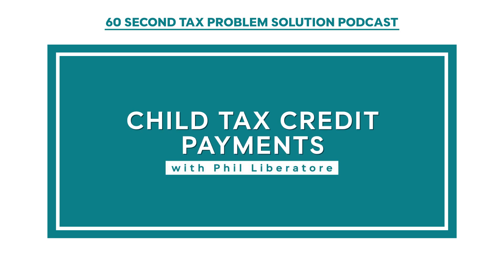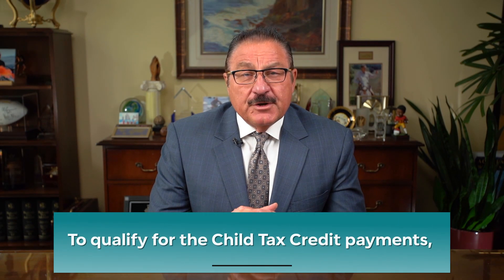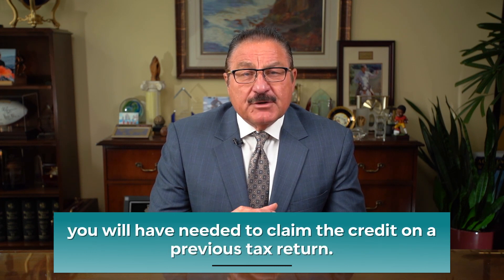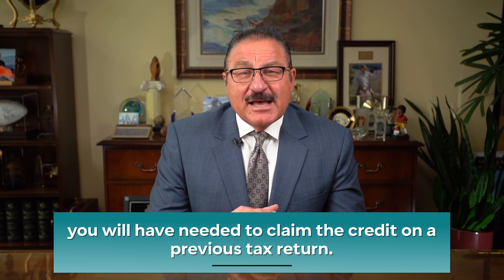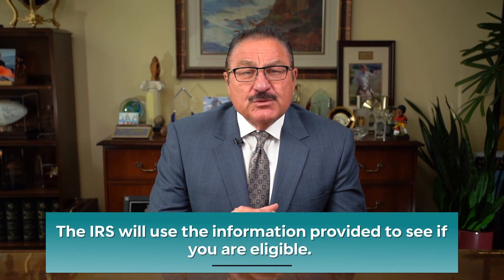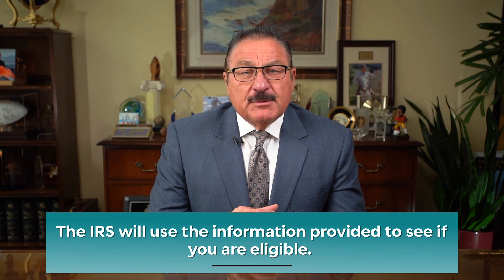Child Tax Credit Payments Explained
On July 15th, the IRS began sending out monthly Child Tax Credit
payments to those who qualify. You may have received a letter if
they have determined you qualify for payments. Many people are
still unsure of how it works so, I’ll break it down to you in this video.
Who Qualifies? In order to qualify for the Child Tax Credit
payments, you will have needed to claim the credit previously on a
2019 or 2020 tax return. You MUST have a main home in the US
for more than half the year and have a qualifying child under the
age of 18 at the end of 2021. As well as making less than certain
income limits.

The IRS will use the information provided to them to see if you are
eligible and they will automatically enroll you for advance
payments.

If you are unsure if you qualify, you can use the Eligibility
Assessment tool on irs.gov.

The amount you receive depends on the age of your kids. For
children ages 5 and under, you will receive monthly payments of
$300 – totaling $1,800. For children ages 6 to 17, you will receive
$250 monthly – totaling $1,500. The payments will be disbursed on
15th of every month beginning July through December. Lastly you
can choose to opt out and keep the child tax credit for tax time-use
the online tool for this.

For more info - use the Eligibility Assessment tool on irs.gov